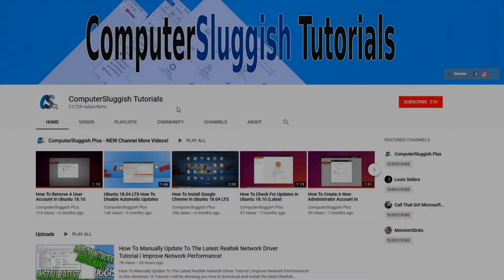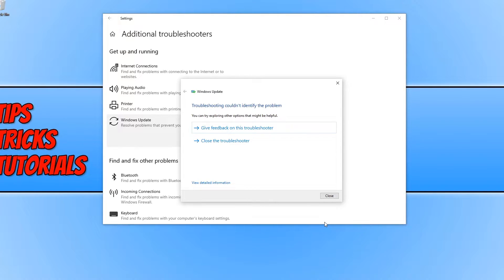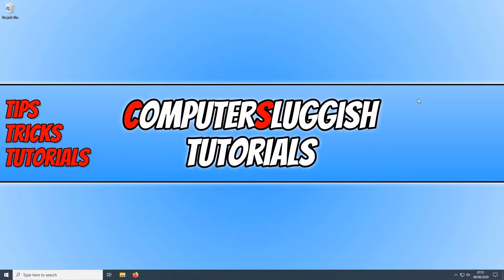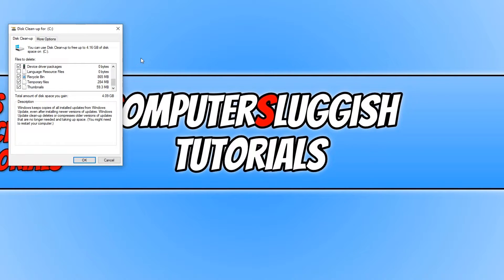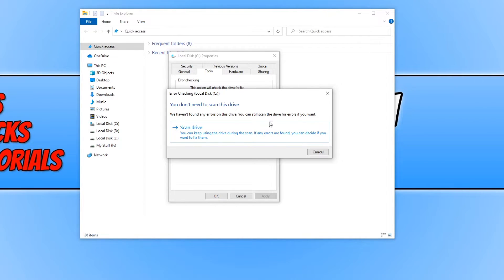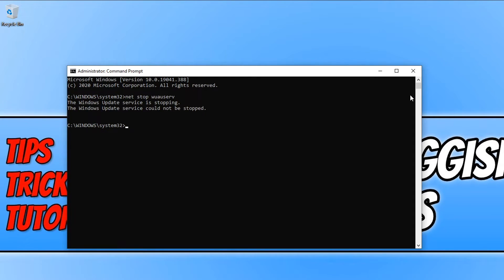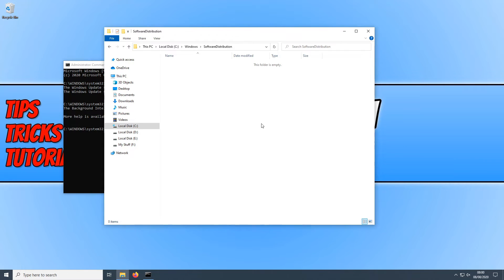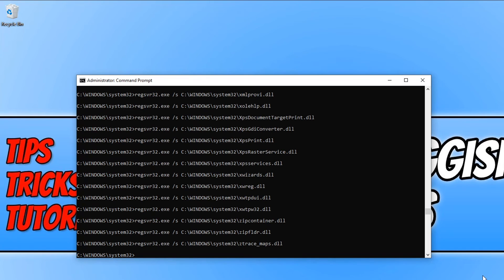How To FIX Windows 10 Update Problems on PC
FIX Windows 10 Update Errors

In this Windows 10 tutorial, I will be showing you some fixes to try and resolve any issues you may be having with updating Windows 10 on your PC or laptop. Every now and again Windows 10 just decides it does not want to install the latest updates and this could be down to many reasons, such as security installed on your Windows 10 system blocking important files for the update to run, recently installed drivers not compatible or a system file that has become corrupt! It could be just as simple as you are not signed in as a Windows 10 administrator and this is causing the problem. By following the steps in this tutorial you will hopefully be able to fix any issues you have been encountering.